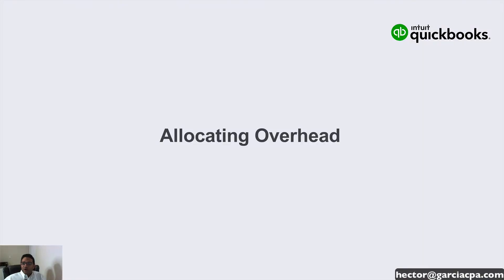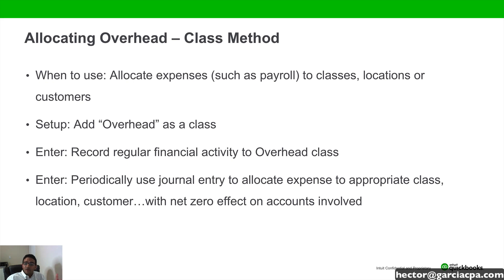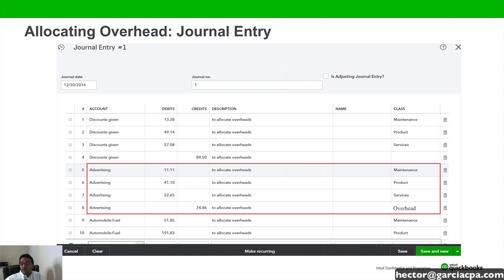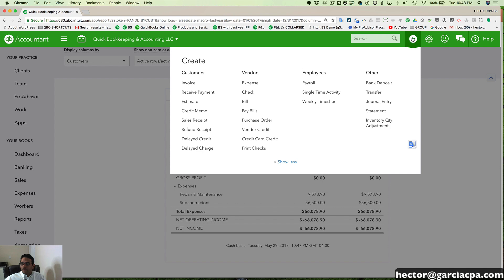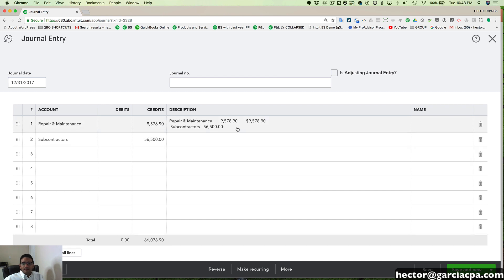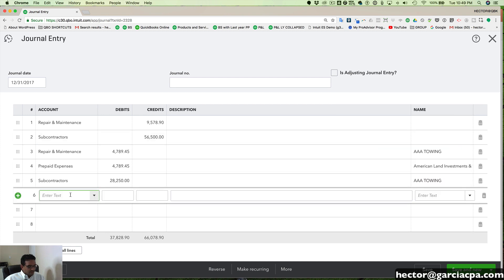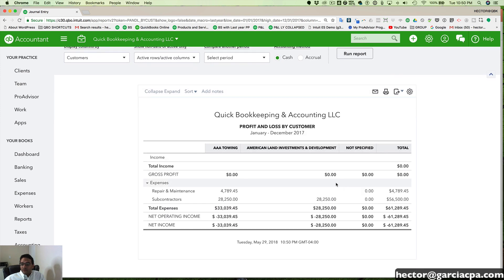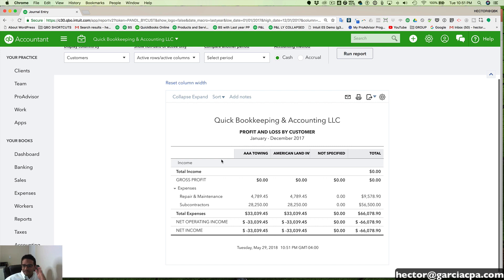QuickBooks Online 2018 Tutorial: Reallocating Overhead by Customer or Class